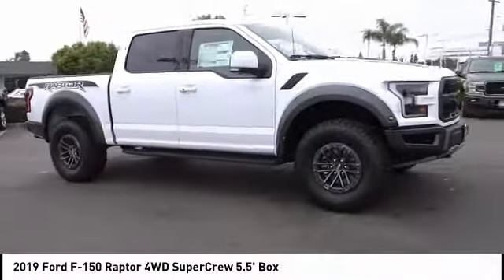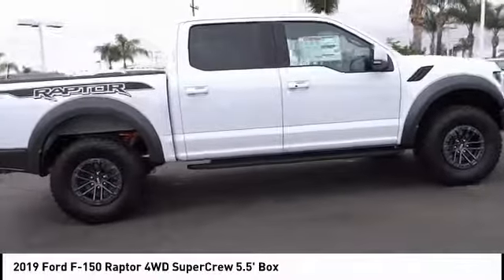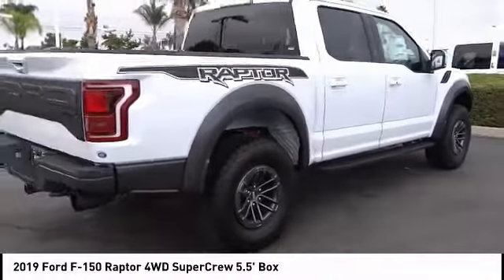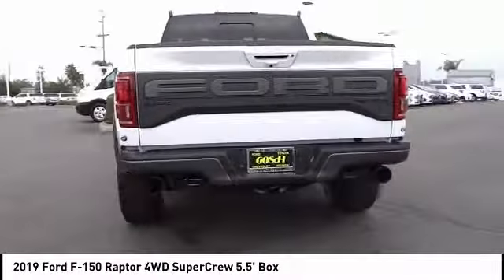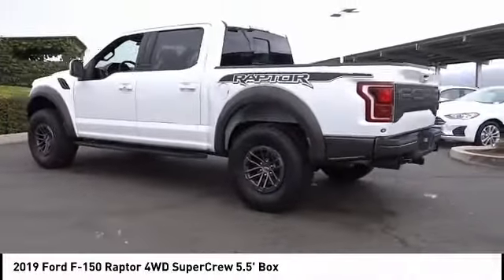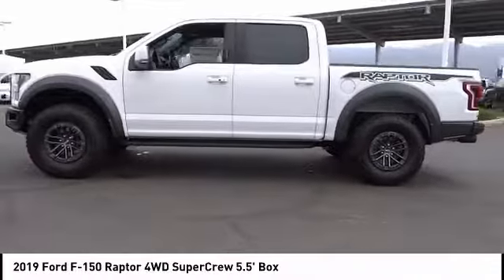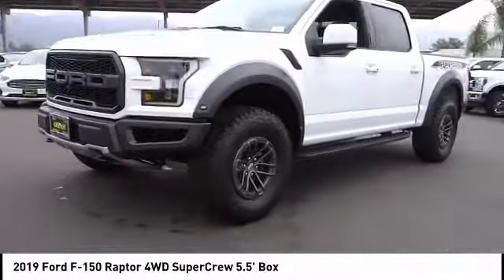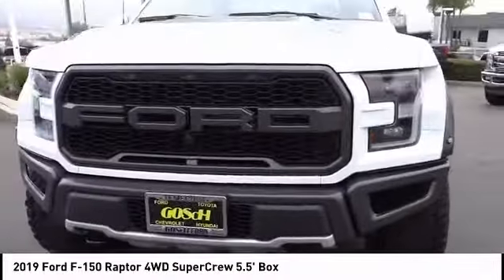2019 Ford F-150 TEMECULA BEAUMONT MENIFEE PERRIS LAKE ELSINORE MURRIETA R191407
2019 Ford F-150 RAPTOR 4WD SUPERCREW 5.5' BOX

26895 Ynez Rd.

GOSCH FORD TEMECULA PROUDLY SERVING TEMECULA, BEAUMONT, MENIFEE, PERRIS, LAKE ELSINORE, MURRIETA, AND SURROUNDING SOUTHERN CALIFORNIA LOCATIONS. THIS WHITE 2019 Ford F-150 IS EQUIPPED WITH A EcoBoost 3.5L V6 GTDi DOHC 24V Twin Turbocharged, TRANSMISSION, AND RECEIVES AN ESTIMATED 15 City/18 Hwy MPG. GOSCH FORD TEMECULA 26895 YNEZ RD. TEMECULA CA 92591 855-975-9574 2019 Ford F-150 RAPTOR 4WD SUPERCREW 5.5' BOX Stock #: R191407 | VIN: 1FTFW1RG6KFC83616 | 2019 Ford F-150 Raptor 4WD SuperCrew 5.5' Box HEATED STEERING WHEEL Gosch Ford Temecula